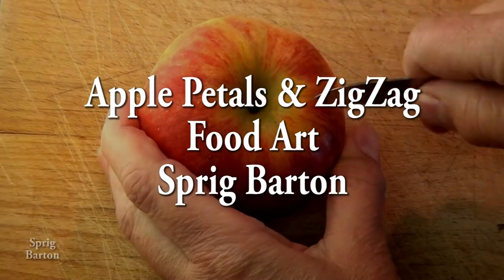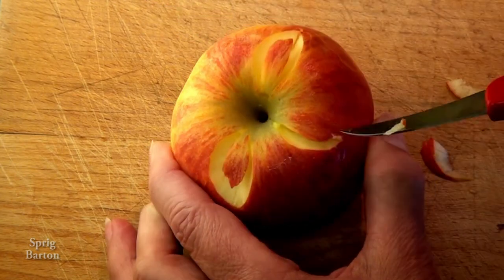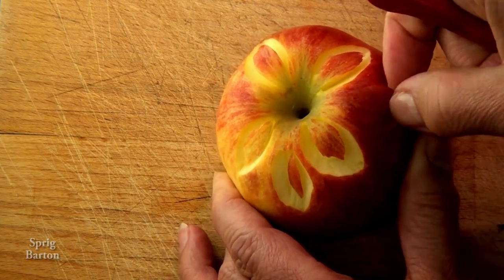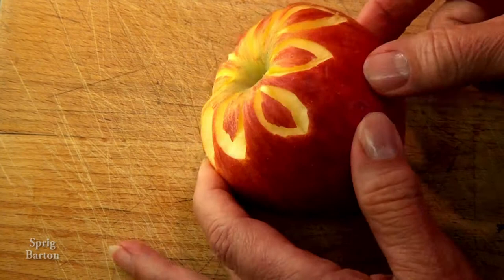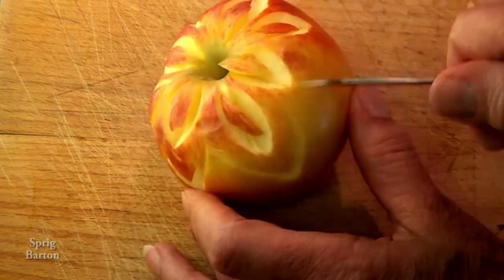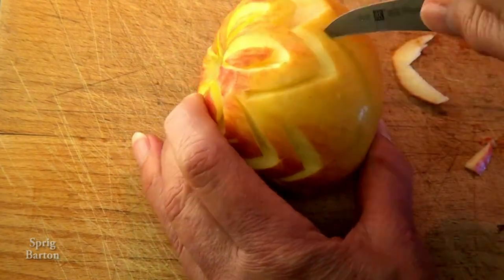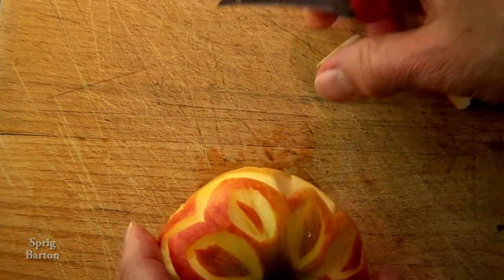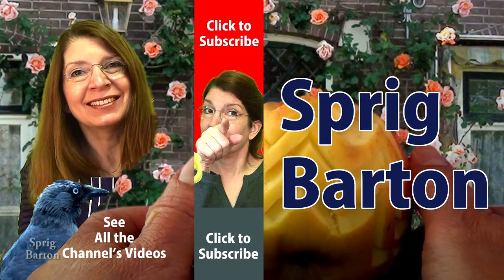Food Art 43: APPLE PETAL ZIGZAG BALL! Sprig Barton:Fruit and Vegetable Wood Carving Practice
Have fun with your food!

How to make your food more decorative. Decorate with edible art!